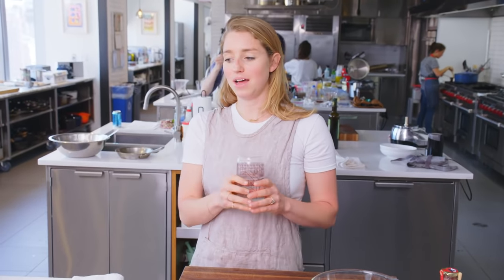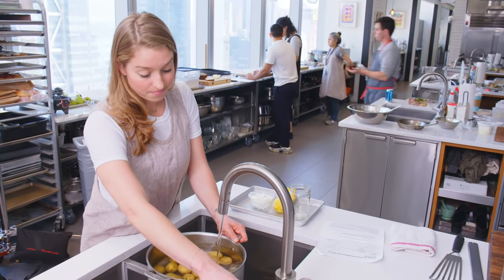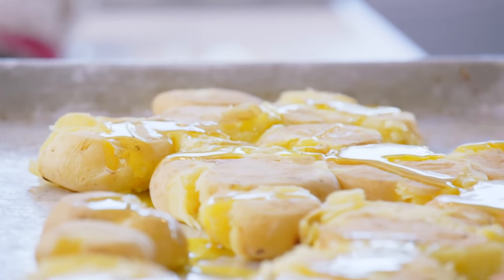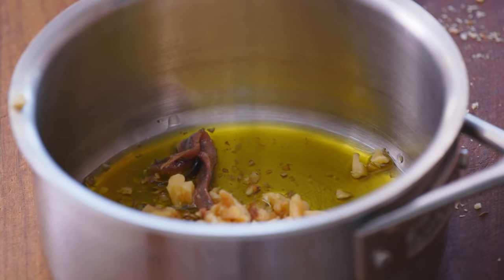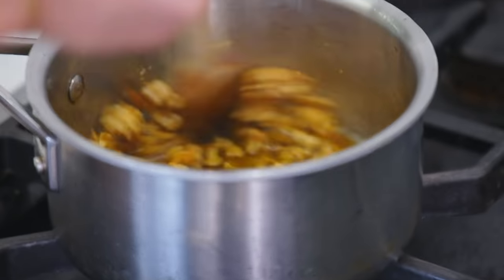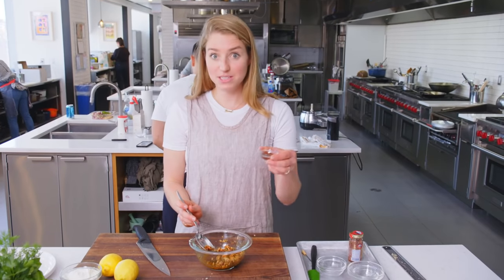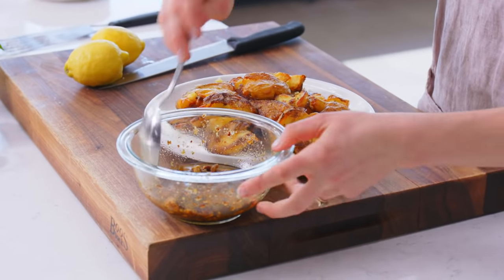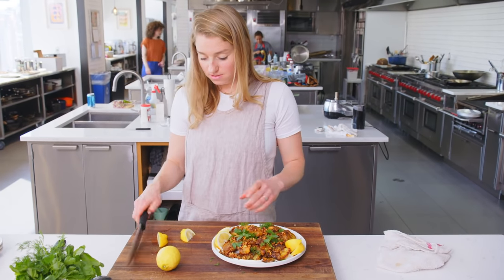Molly Makes Crispy Smashed Potatoes | From the Test Kitchen | Bon Appétit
Join Molly Baz in the Bon Appétit Test Kitchen as she makes crispy smashed potatoes. A condiment made up of walnuts, anchovies, garlic, and red pepper flakes is the ultimate umami bomb, which is then spooned over the crispiest-ever smashed potatoes.

Molly Makes Cripsy Smashed Potatoes | From the Test Kitchen | Bon Appétit